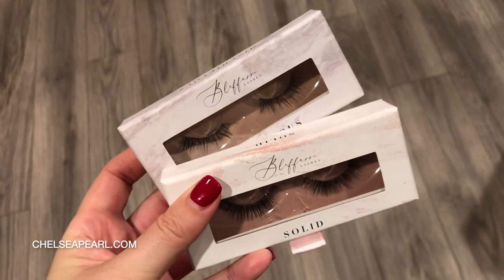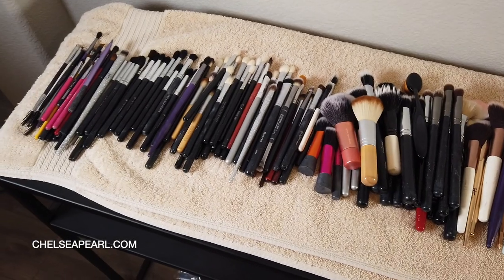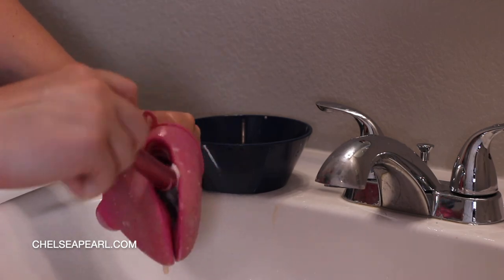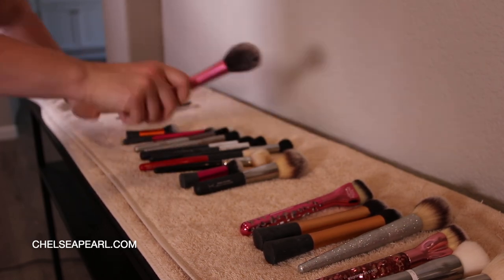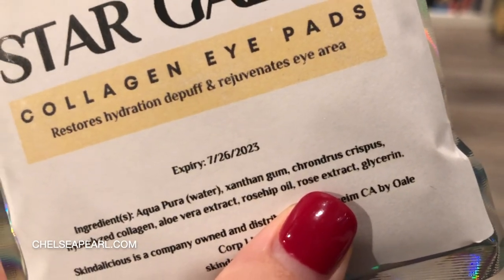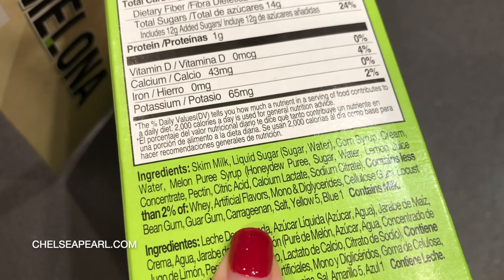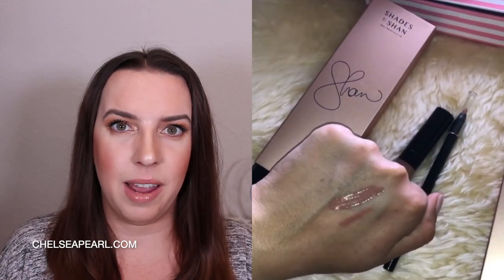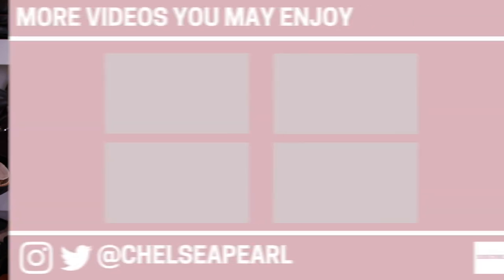7 BEAUTY THINGS I NO LONGER BUY // save $$$ on your beauty routine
All about the beauty things I no longer buy on my path towards makeup minimalism. What are some beauty things you no longer buy?

‣ BEAUTY THINGS I NO LONGER BUY & THEIR ALTERNATIVES
Reusable Cotton Rounds
Sinful Colors Sinful Shine Tutu Thrill (c/o)
OPI Nail Envy
Out The Door Top Coat
Dr. Bronner's Peppermint Castille Soap
Dr. Bronner's Almond Castille Soap
Yes To Coconuts Wipes
Hones Baby Wipes